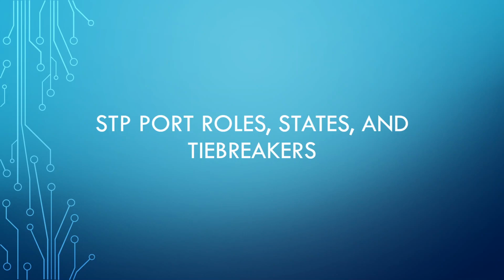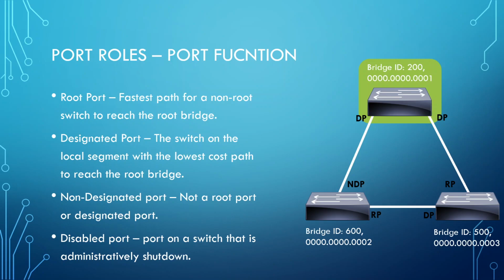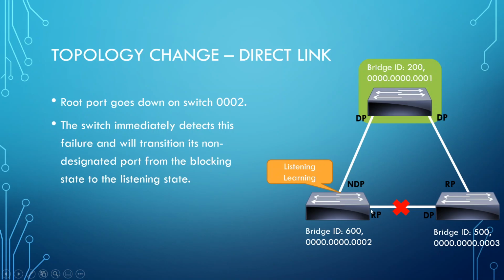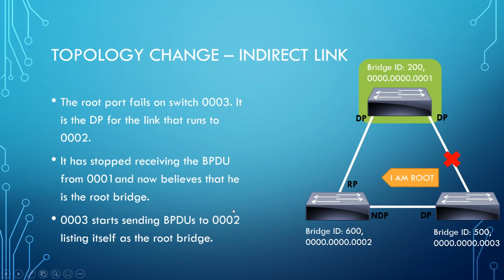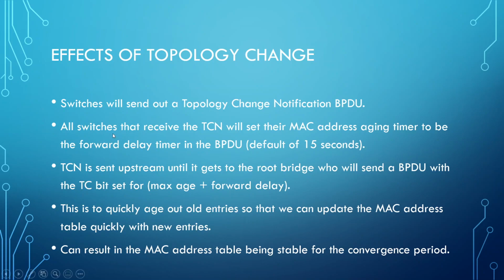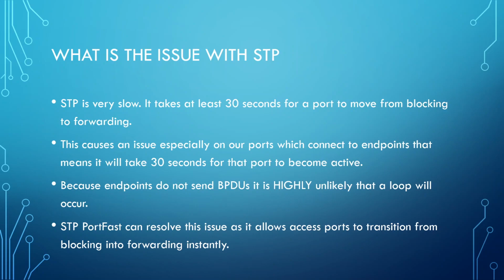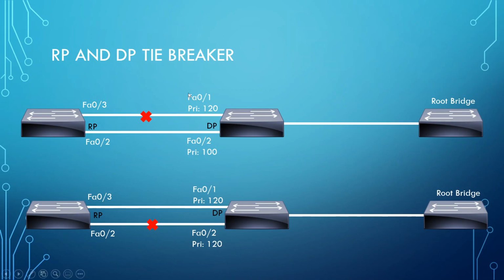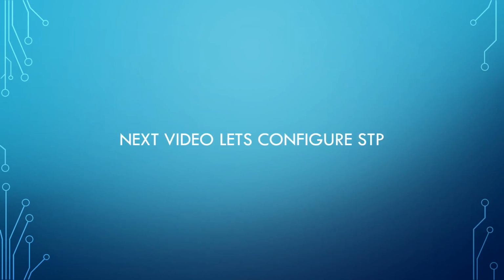FREE CCNA 200-301 | 32. STP Port roles, states, and Tiebreakers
In this video we will have a detailed look at the STP port roles, the port states, and the last 2 tiebreakers when selecting the Root port and Designated port for each LAN segment. We will also have a detailed look at the Topology change process with STP and how long it takes for STP to react to direct and indirect topology changes.

This video is one of many included in our CCNA 200-301 playlist which covers all exam topics in detail. If you have found this video useful then please share so that we can get high quality IT training to the masses free of charge.